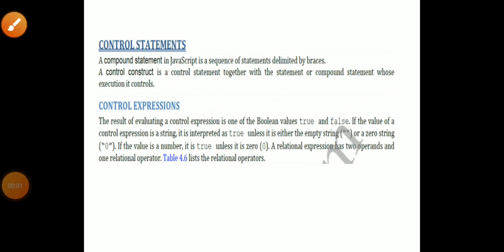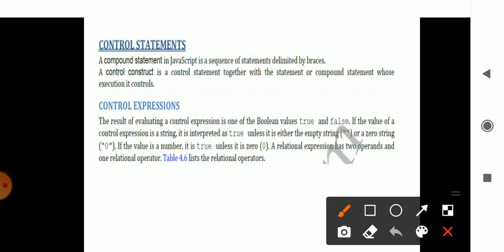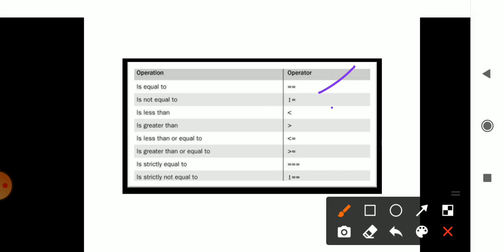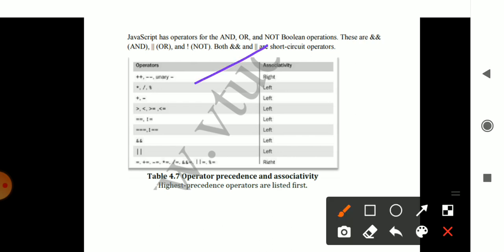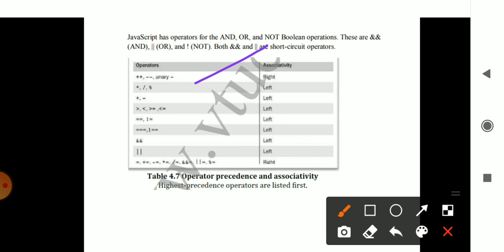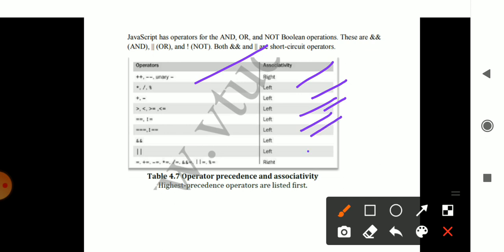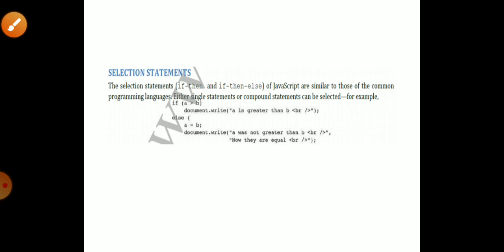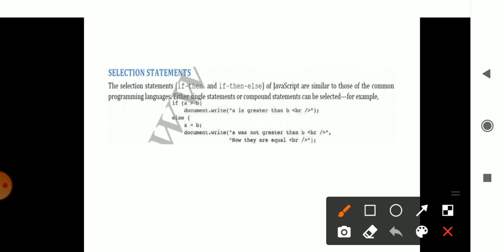wpsession31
control statements